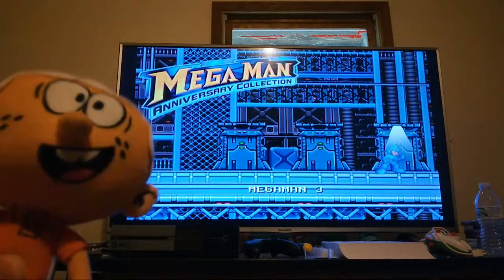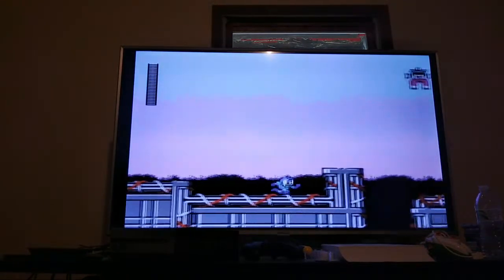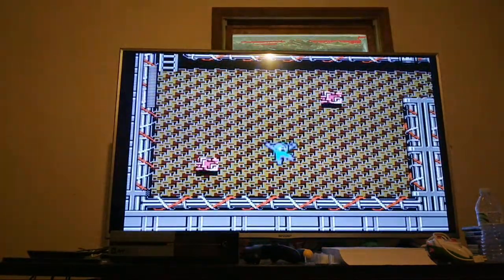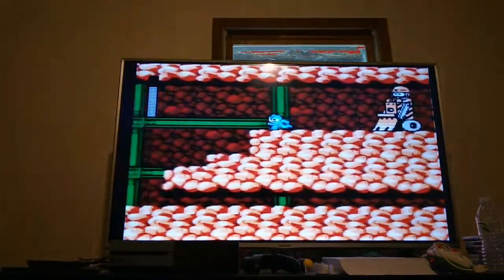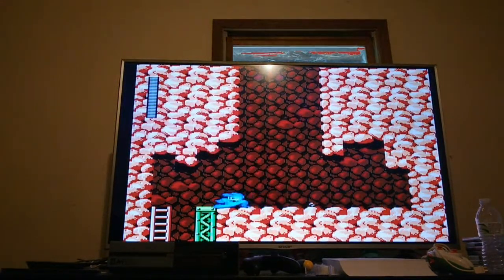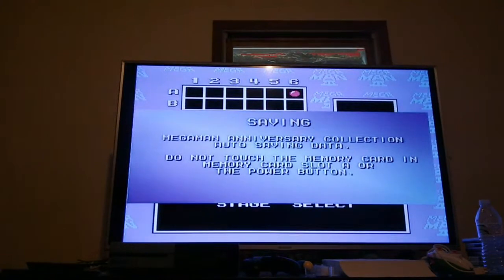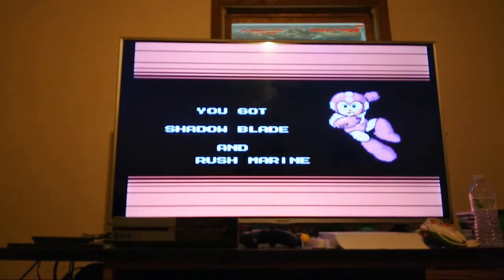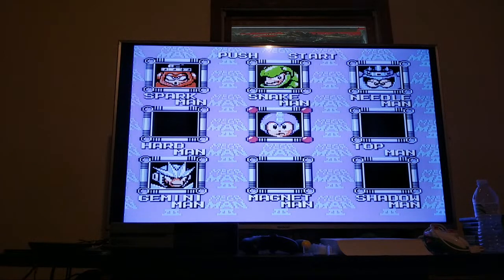Lincoln and Clyde play Megaman 3 part 1: magnet man, Hardman, Topman and Shadow Man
join them as they defeat the first 4 Robot Masters as they will also encounter proto-man and stick around Parts 2 and 3